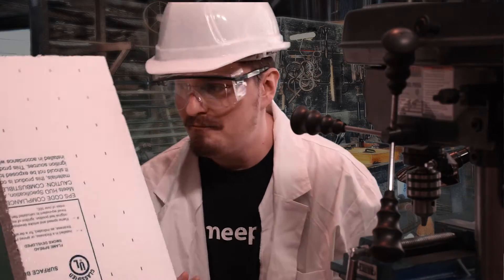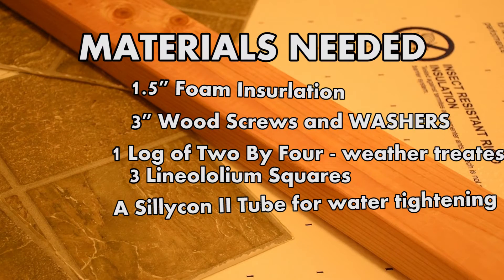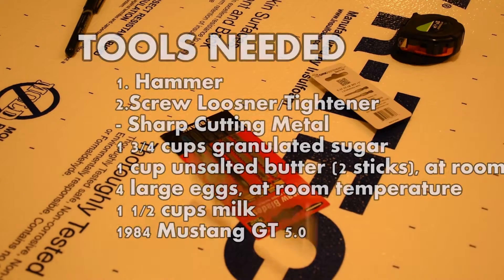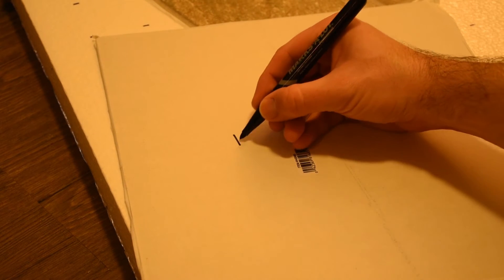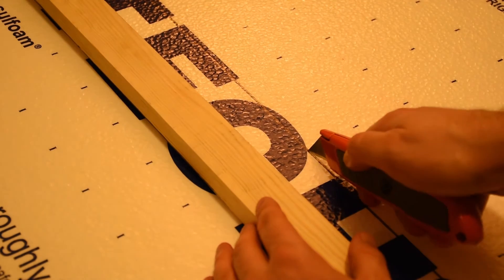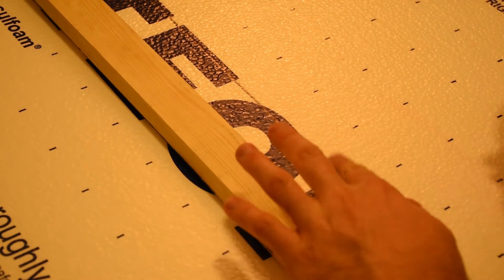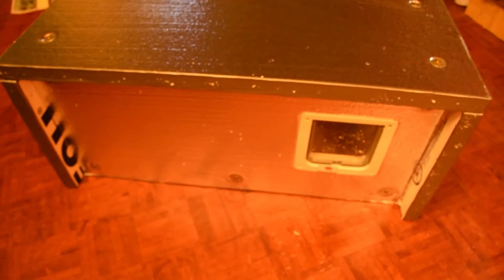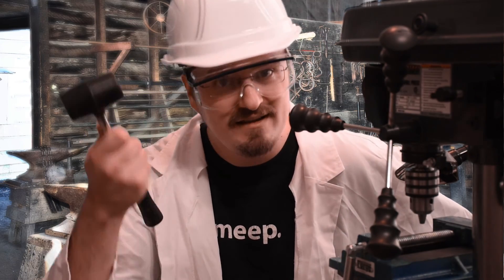Let's Build - Feral Cat House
Learn how to build your very own cat house for feral cats. *An easy project that anybody can do. Keep those kitties warm for winter and cool for summer, probably.

* Do Not Try At Home

Attribution

By: Josh Kirsch/Media Right Productions